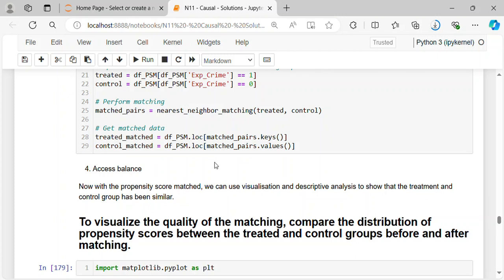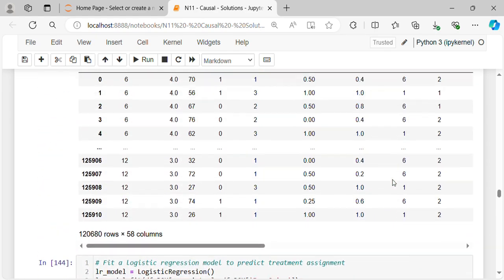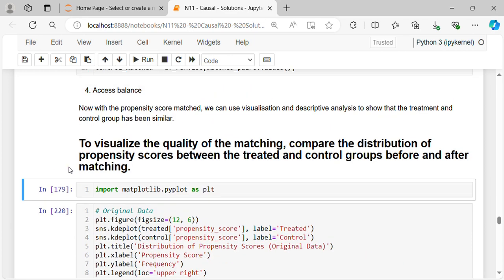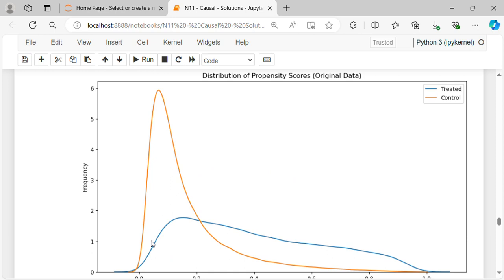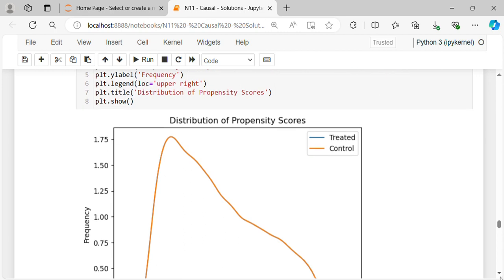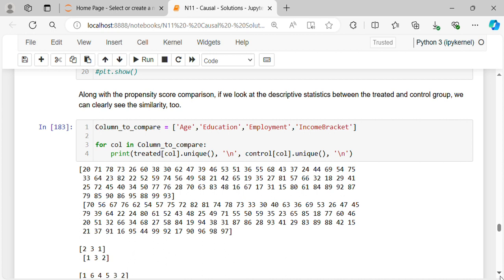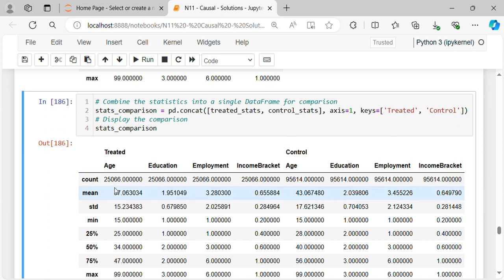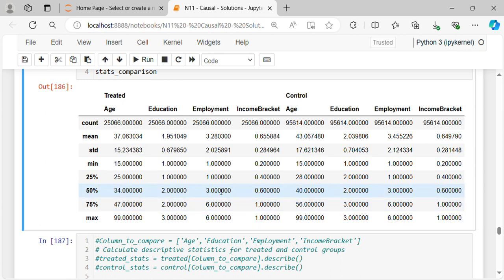Access balance using visualization and descriptive analysis